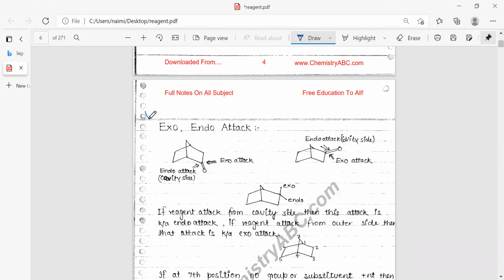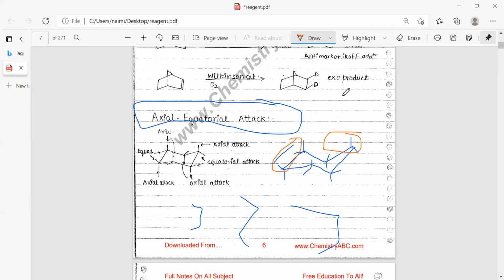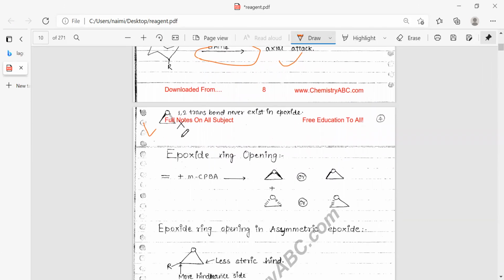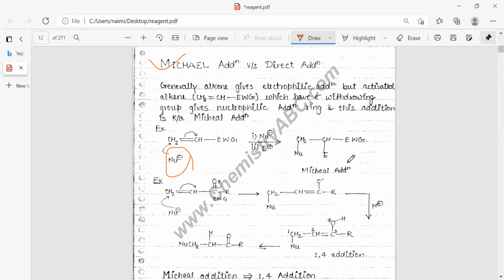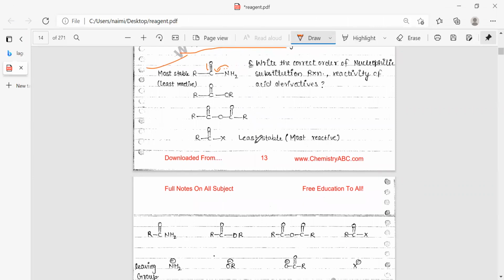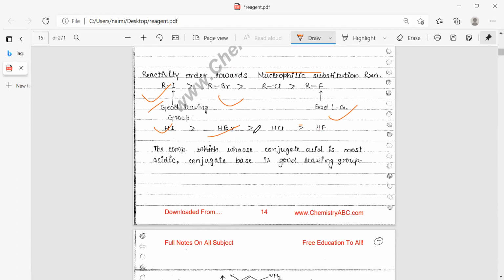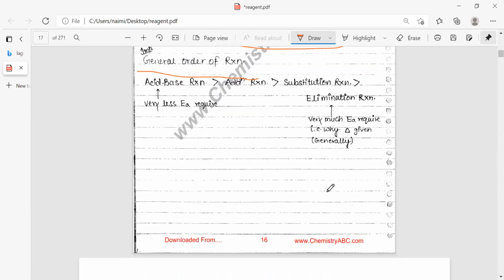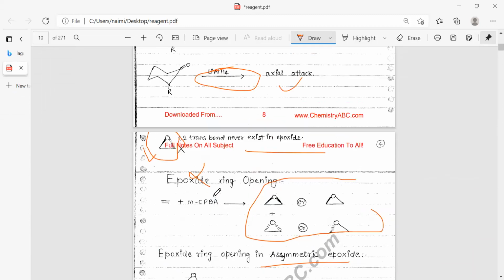L.02 REAGENT CHEMISTRY II BASIC IDEA OF ATTACKING REAGENT ON AXIAL & EQATORIAL ATTACK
Dear all, My channel chem pharm is based on chemistry and pharma lectures. Some entertainment videos is also uploaded.
Axial/equatorial attck#micheal addition#gilmanreagent
Please watch my first lecture :  REAGENT CHEMISTRY

Configuration#Absolute configuration [ R and S system]Relative configuration [ D and L system#Fischer Projections#D/L Notation#(+)- (or d)and (-)-(or l)D (+)-glyceraldehyde#a-amino acids#Cahn-Ingold-Prelog priority rules to assign priority Cahn-Ingold-Prelog sequence rules /R-S Notational System(R/S)ENANTIOMERS DIASTEREOMERS MESO COMPOUND#
 In lecture 02 :
Isomers # constitutional isomers and stereoisomers#consitutional isomers# SPECIFIC ROTATION# Assymetric Center Chirality# GEOMETRICAL ISOMERS#Isomers Geometric (Cis and Trans) Isomers# Cis-trans (Geometric) isomerism in Alkenes cis-1,2-dichloroethene trans-1,2-dichloroethene#OPTICALACTIVITY # Polarimeter (+)/d - Lactic Acid (-)/l - Lactic Acid # Fischer Projections and the D/L Notation: # Fischer and Rosanoff D or L.# Enantiomers -R,S System Assigning Priorities to Groups#Enantiomers are non-superimposable mirror image isomers#(+)-Dextrose plays an important role in animal metabolism, where as (-)-Dextrose is not metabolized. # DIASTEREOMERS Stereomers of a substance that are not mirror images of each other are termed as Diastereomers#RACEMIC MIXTURE#RESOLUTION # MECHANICAL METHODS BIOCHEMICAL METHOD#CHEMICAL METHOD#CHROMATOGRAPHIC METHOD